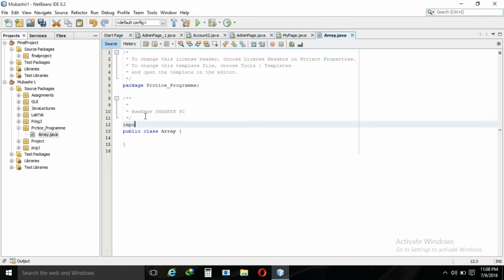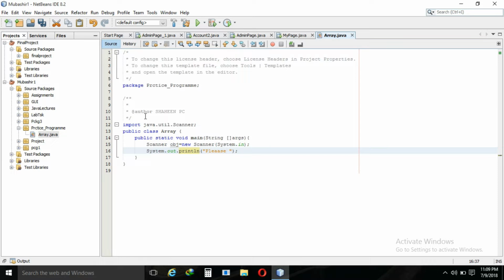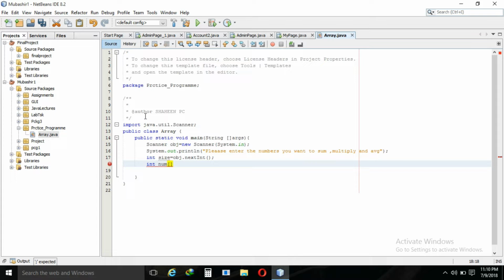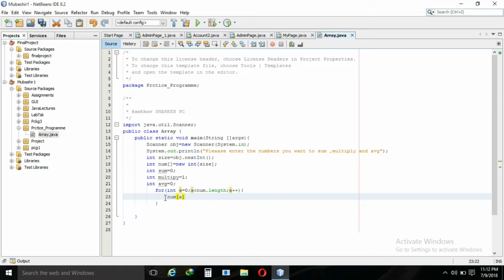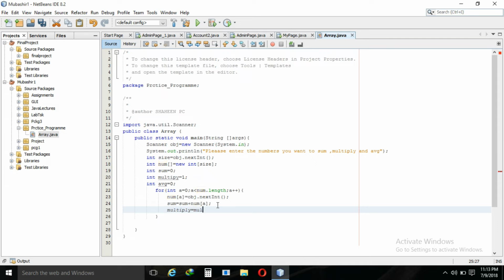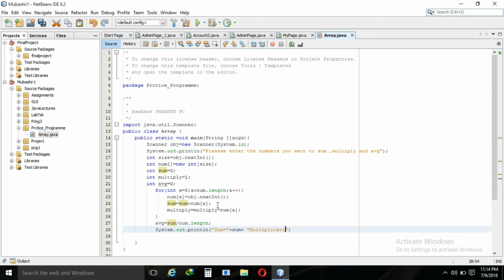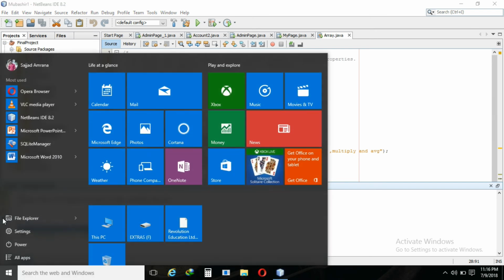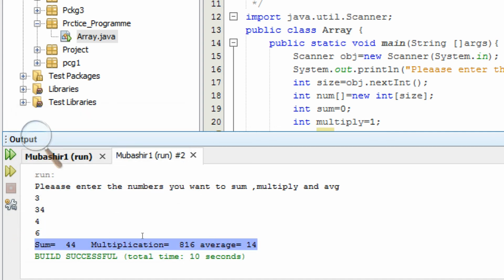How to Find the Sum Multiplication and Average of Numbers in an Array Java Programming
In this Video we are gonna tell you how to  Find the Sum Multiplication and Average of Numbers in an Array Java Programming.